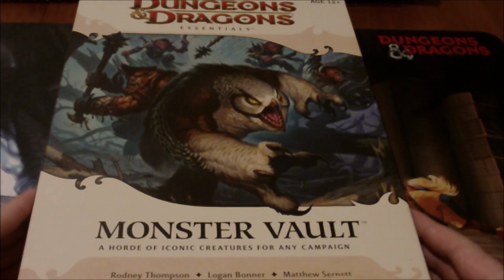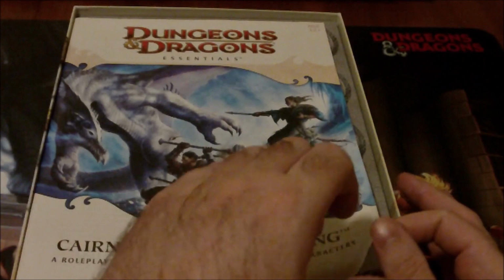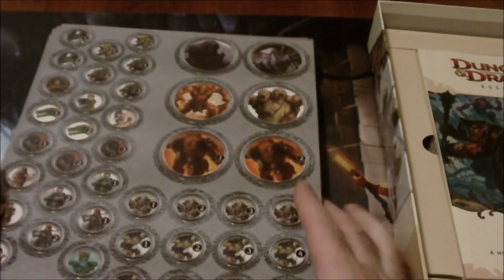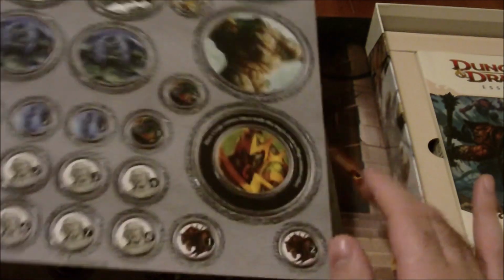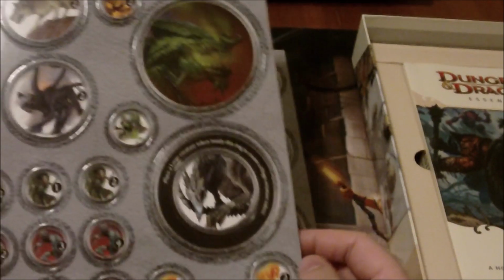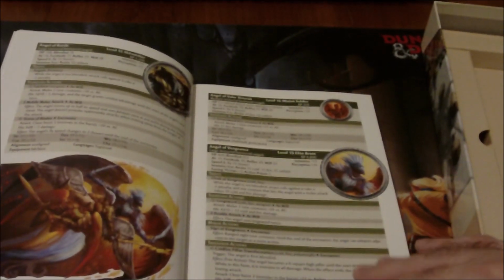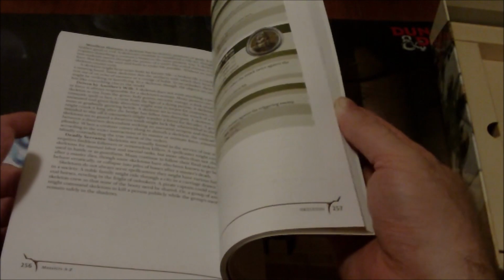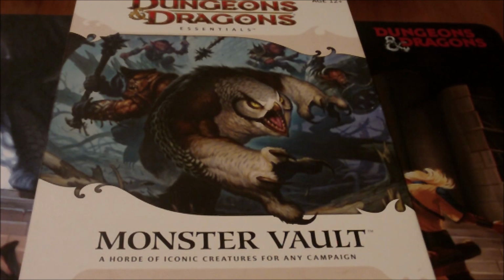4th Edition D&D Essentials Monster Vault Unboxing